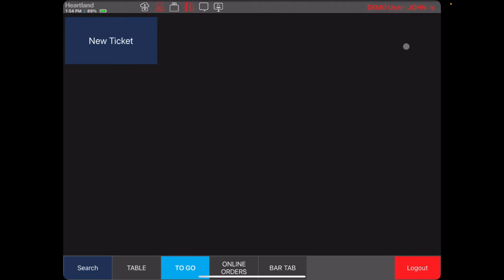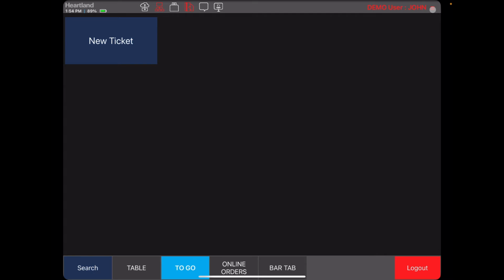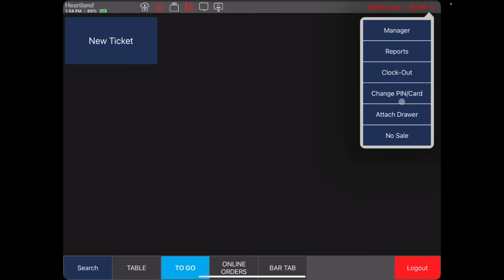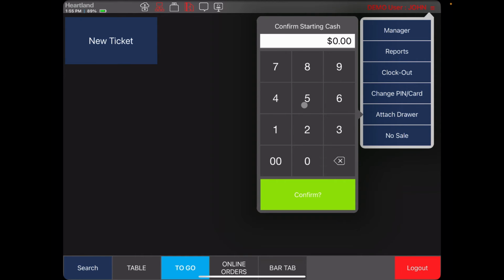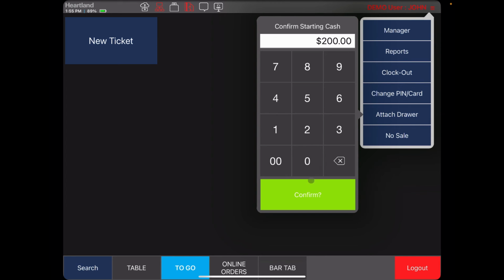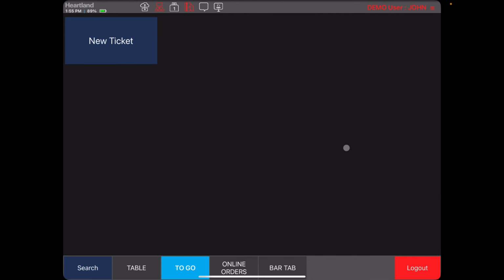ASSIGNING / ATTACHING A CASH DRAWER TO A CASHIER / EMPLOYEE - HEARTLAND RESTAURANT POINT OF SALE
THIS TUTORIAL / TRAINING IS ON ASSIGNING / ATTACHING A CASH DRAWER TO A CASHIER / EMPLOYEE.  THIS IS ALSO KNOWN AS TILL ASSIGNMENTS - HEARTLAND RESTAURANT POINT OF SALE